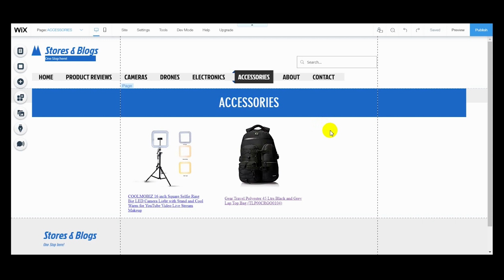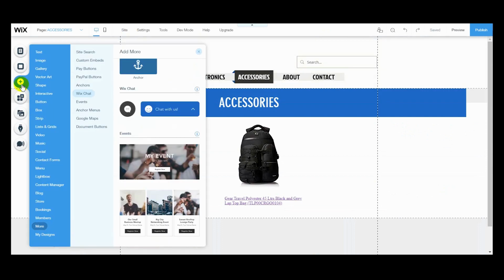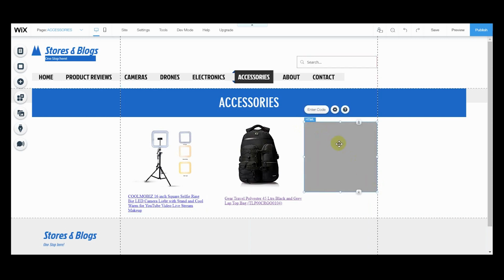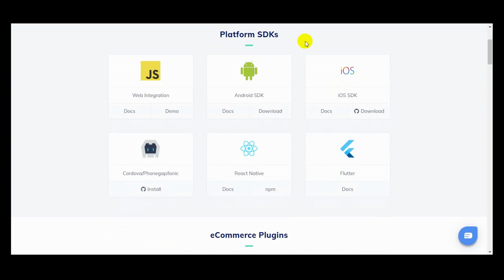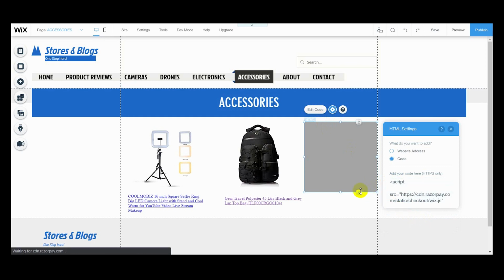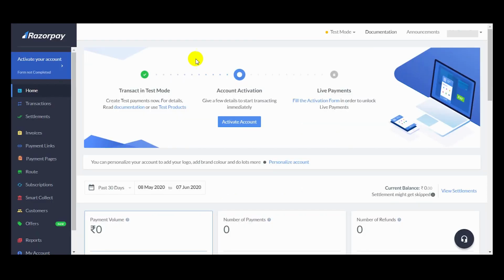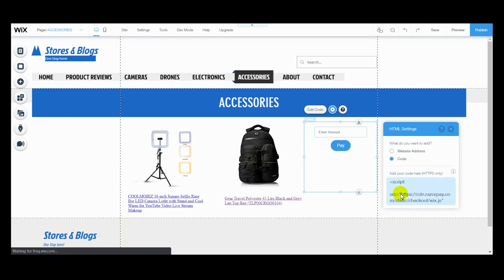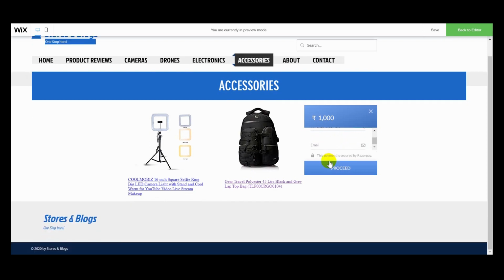How to integrate payment gateway. Wix | Razorpay | Beginners 2020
How to integrate payment gateway in your website. Wix | Razorpay|Beginners 2020 - This video walks you through step by step, how easy and quickly, you can setup payment gateway in Wix or in any other websites using Razorpay.

I have used uhuru UM-SF777 microphone for recording this video

Signing off
iNobel Prize